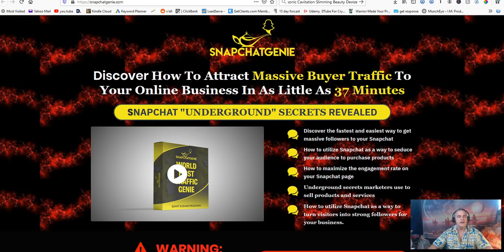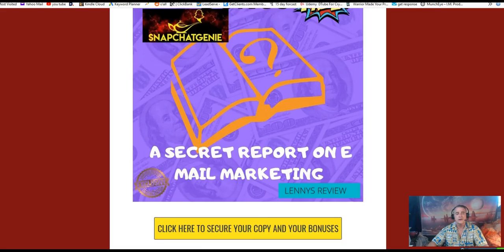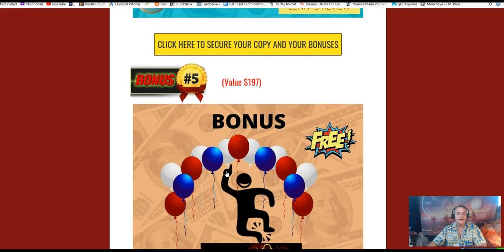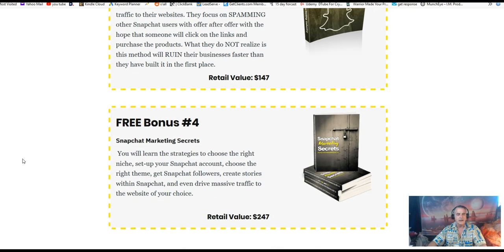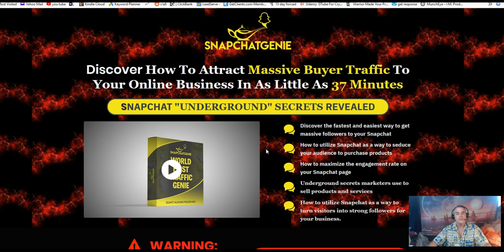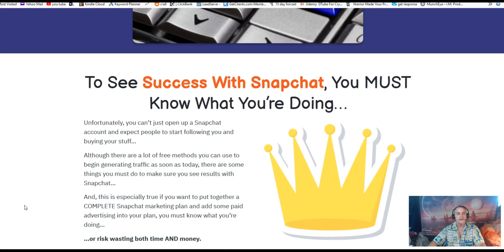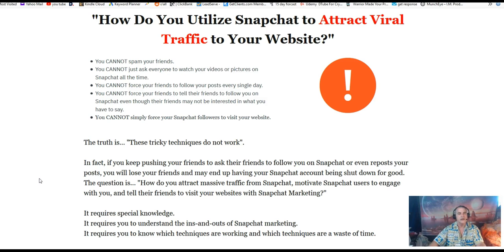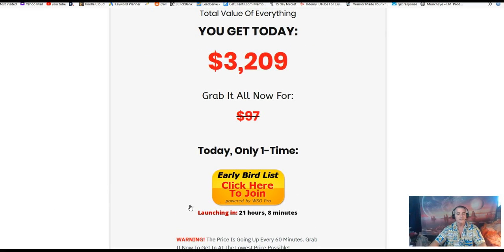SNAPCHAT GENIE Review⚡🛑STOP🛑DON'T BUY SNAPCHATGENIE WITHOUT MY BONUSES 🔥⚡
Thanks for checking out my review.